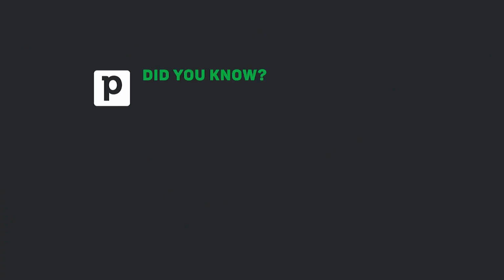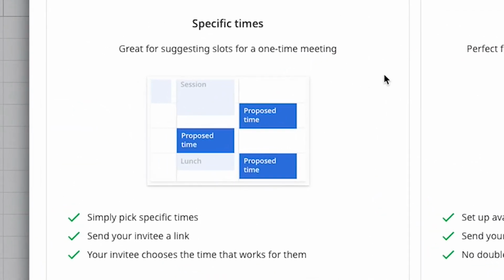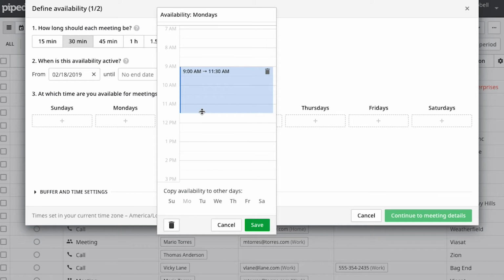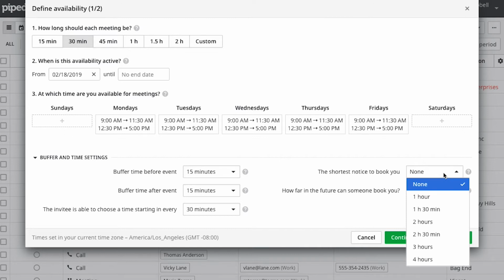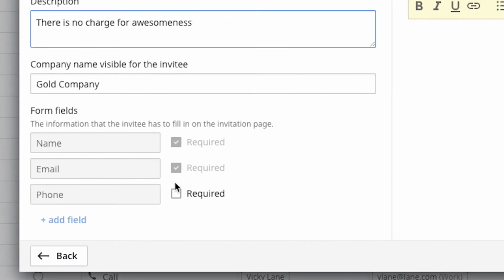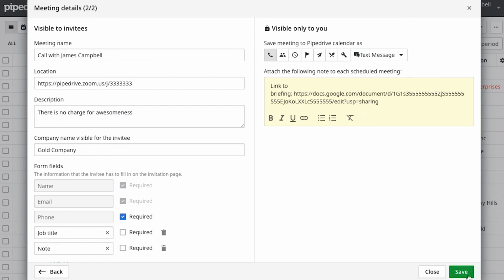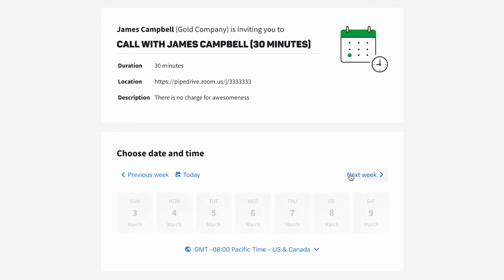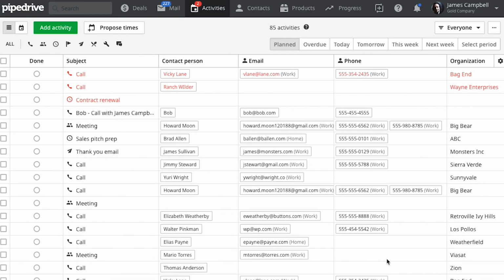Online Meeting Scheduling Tool | Pipedrive Meeting Scheduler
Schedule meetings in less than half the time. Pipedrive's meeting Scheduler makes it easy to outline your availability and share it with your customers so they can book a time that works for both of you.

Time usually gets wasted in back and forth exchanges. Our Pipedrive meeting scheduling tool will solve this problem and save you a lot of time! The irritation of manually planning and scheduling meetings, and the time lost, can be a serious problem for salespeople.

According to our customer research:

•        68% of Pipedrive customers say that the back-and-forth hassle of finding meeting times is complicated
•        71% of Pipedrive customers sometimes or often need three or more touches to get a meeting scheduled

To access this scheduling tool, you will need to go to your email composer and from there you have the option to 'Propose Time'. Our Scheduler provides two options, one for Specific Times and the other for General Availability (perfect for setting your availability for different sales activities). Meaning you can automate the meeting scheduling process with Pipedrive’s updated feature and share your availability with a simple link!